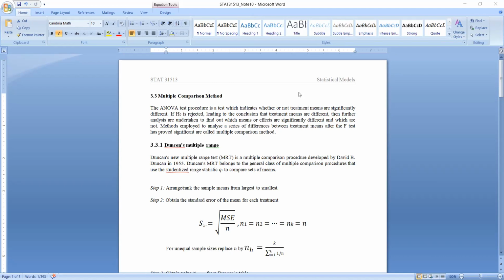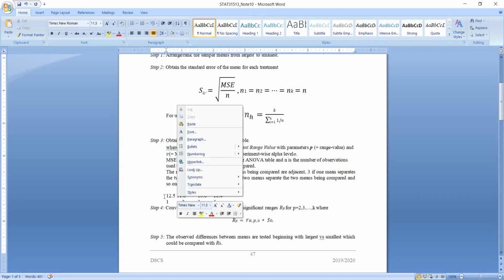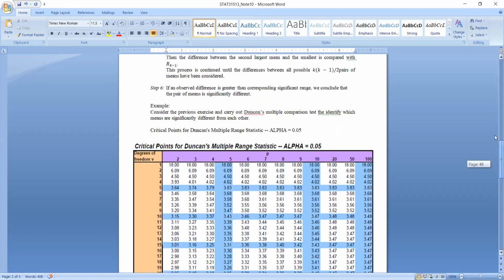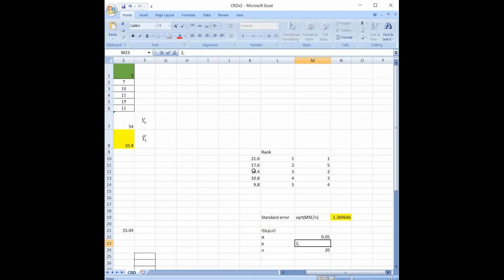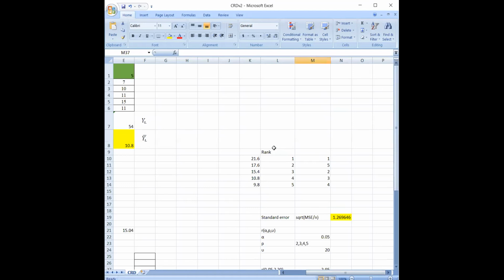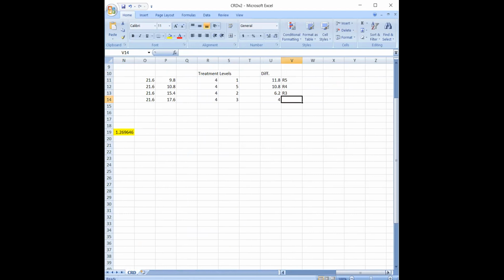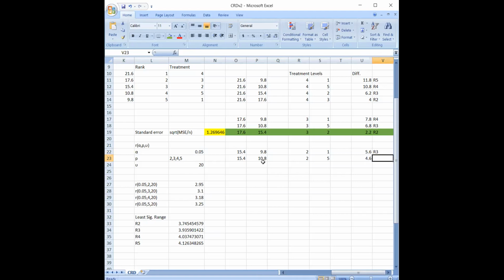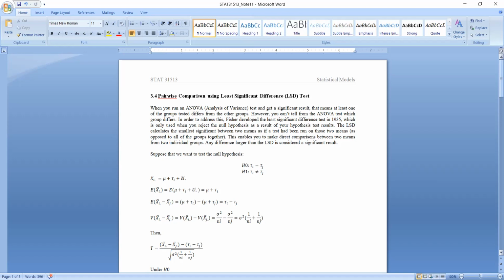Statistical Models: Lecture 17